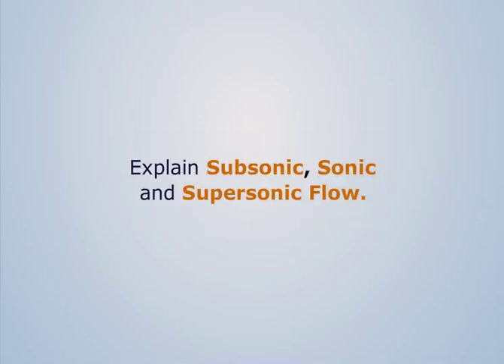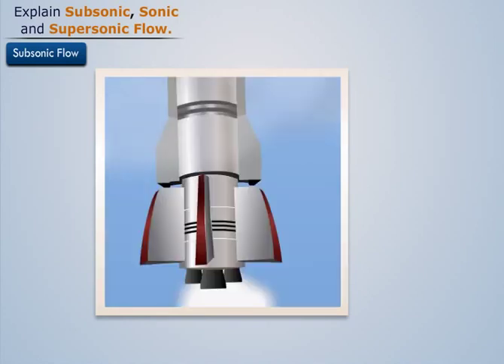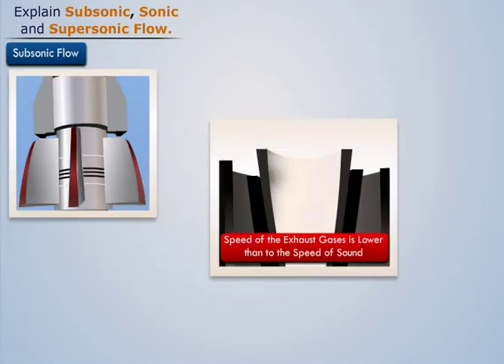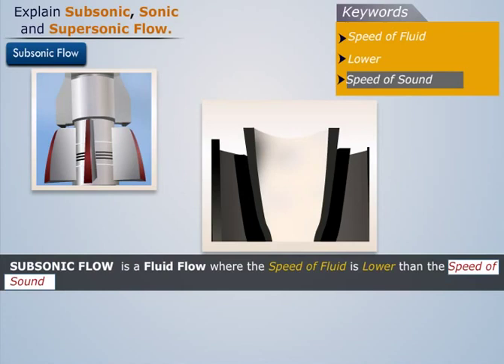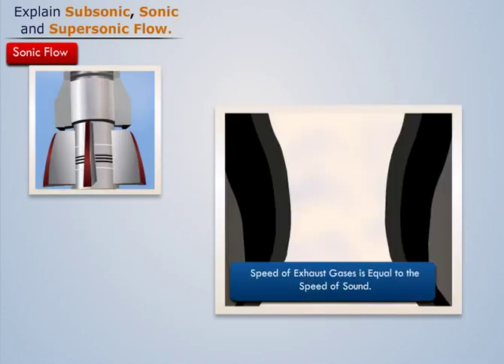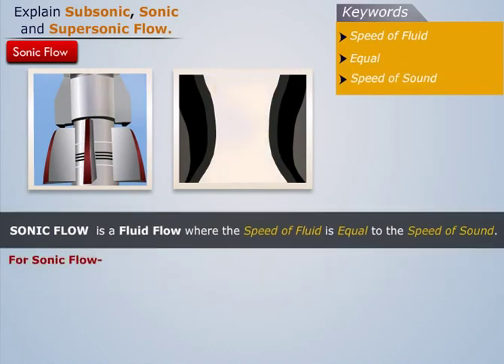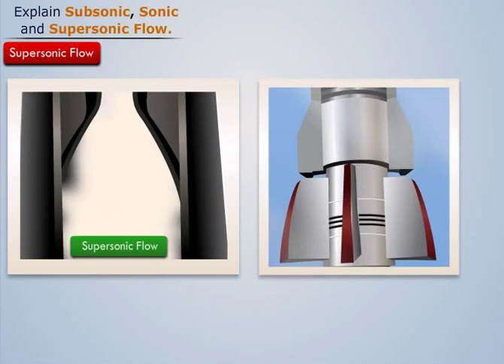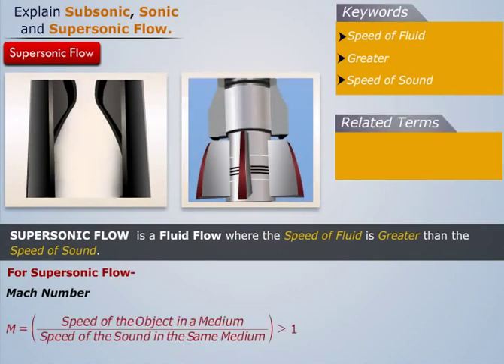Subsonic, Sonic, and Supersonic Flow | Fluid Mechanics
You can now learn all about 'Subsonic, Sonic, and Supersonic Flow' online! This topic of learning falls under the Fluid Mechanics course that highlights the different analyses done on fluid parameters under the chapter, Dimensional and Model Analysis. The course also describes the Flow of Fluid occurring through a Pipe, Pipe Arrangements and Losses occurring when Fluid Flows through it.

Magic Marks is an educational platform that provides animated & visual-based course ware for all engineering students. It is one of the fastest growing e-learning portals in the country that also provides MCQs and other mock-papers.